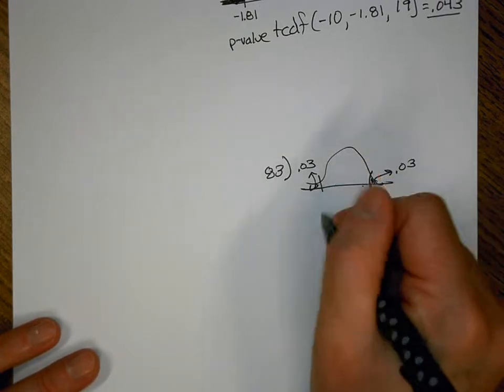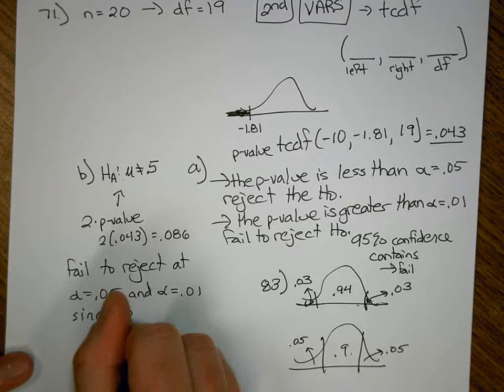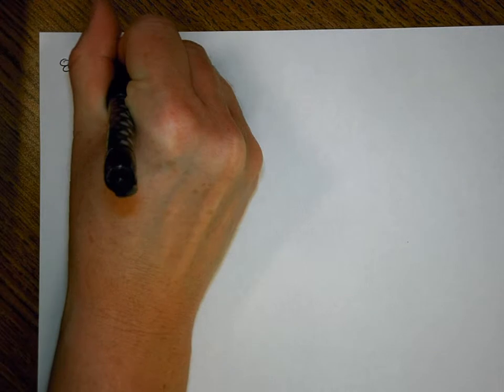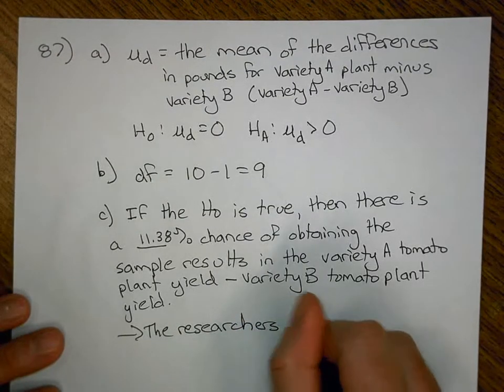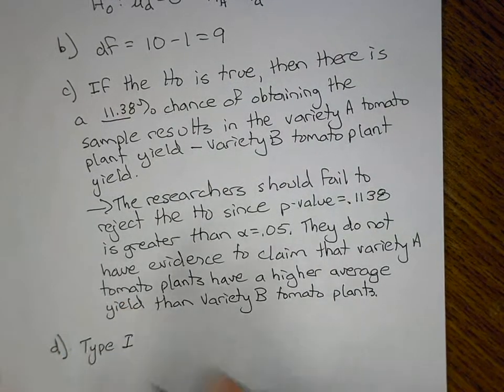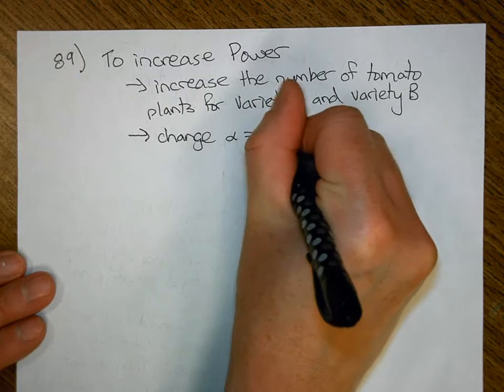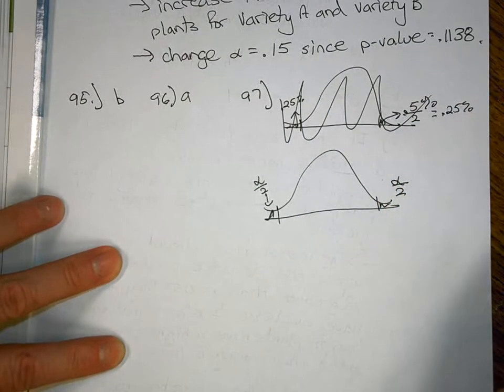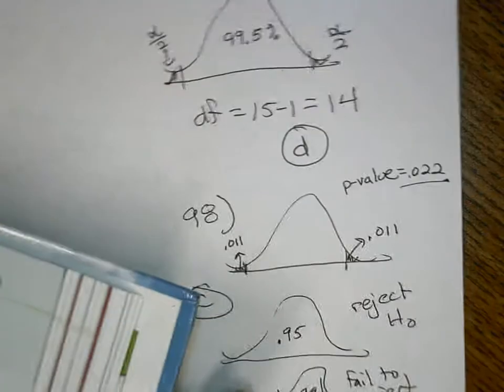pg 596 601 (71,83,87,89,95 thru 98)